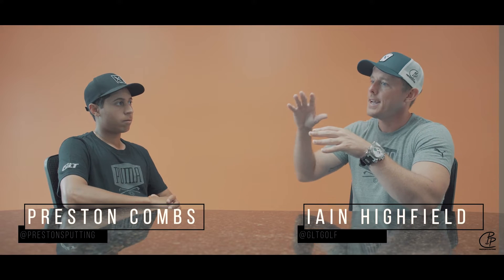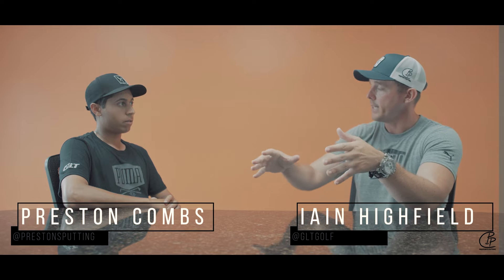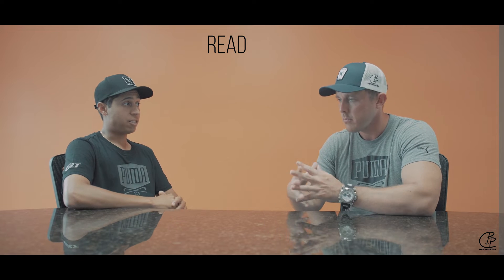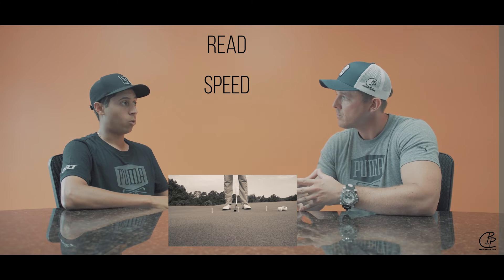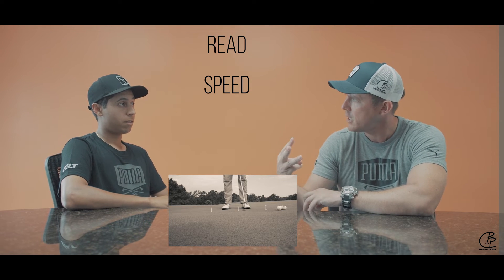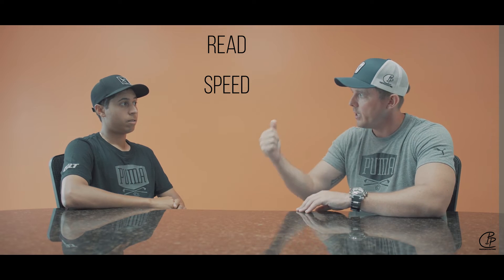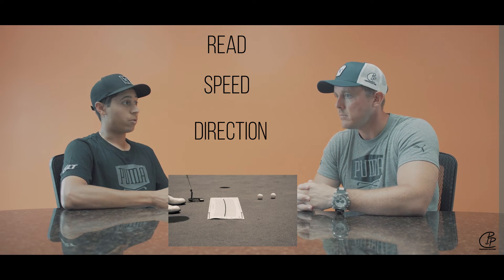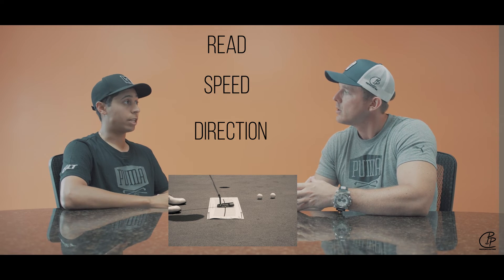The Putting Priorities - Game Like Training Preview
A FREE preview of some of our topics of discussion in 3 Things to Know: Putt Better Than Ever from Preston's Putting.

Thank you to Iain Highfield and the team at Game Like Training to help make this production a reality. Happy to share this information with you and help you get started!